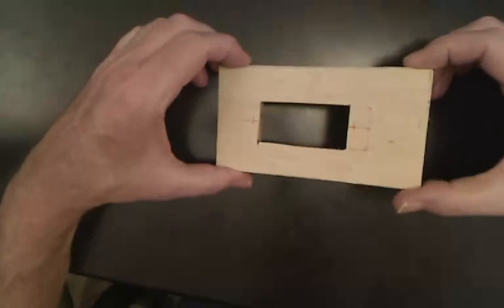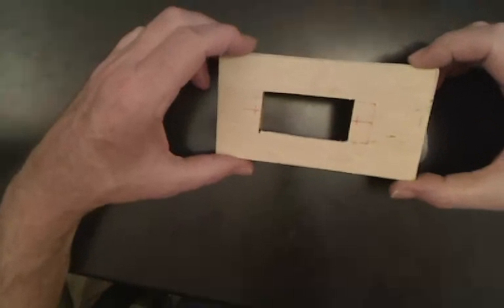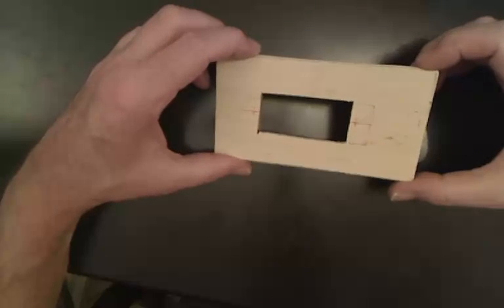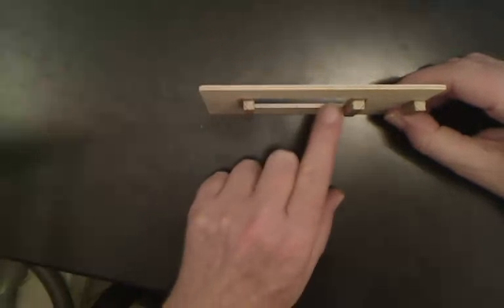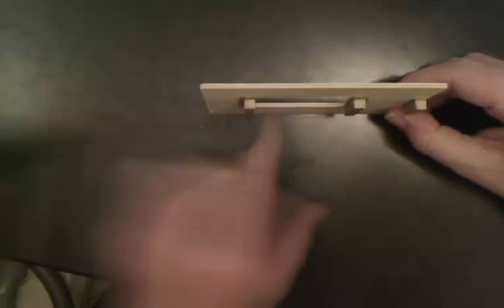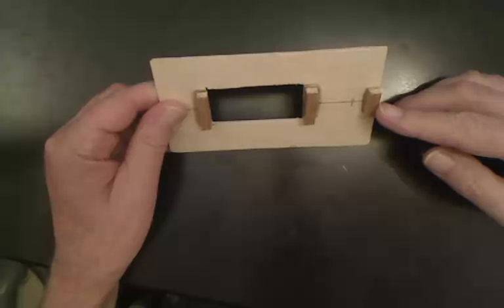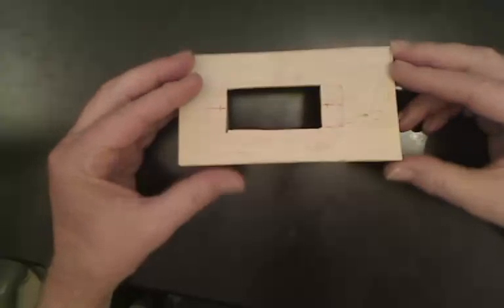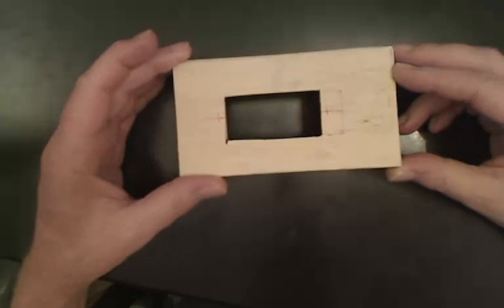Deck Mods - Winch Servo Reinforcement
The new winch arrived today so work begins on strengthening the mounting points and moving the winch servo further aft to give me less line angle from the drum to the guides on the beam locations..
for more info and a great community for Shunbo and other Chinese made sailing boats